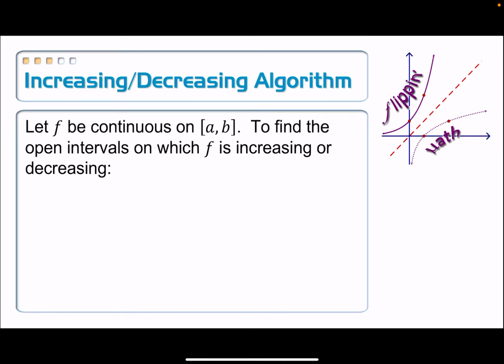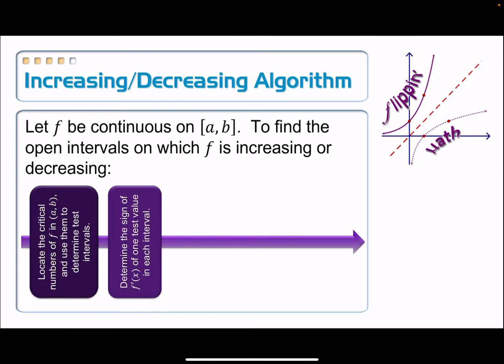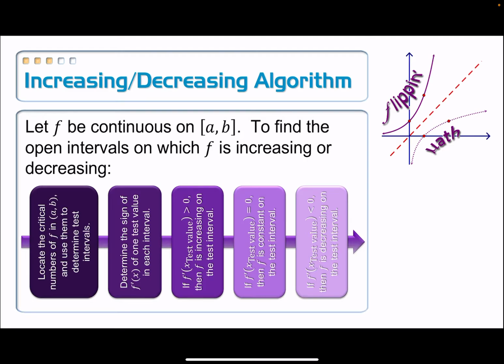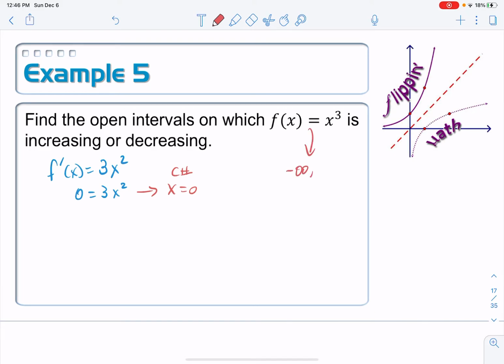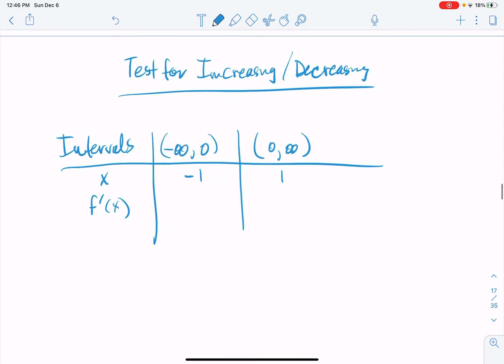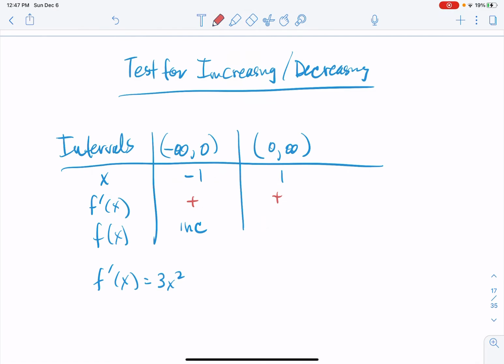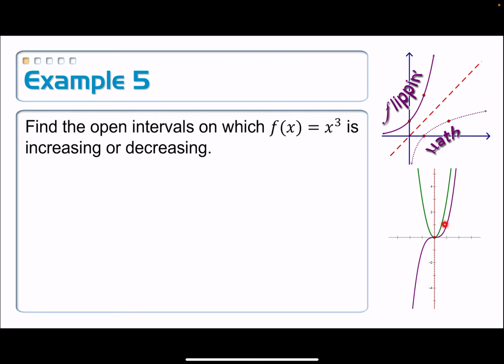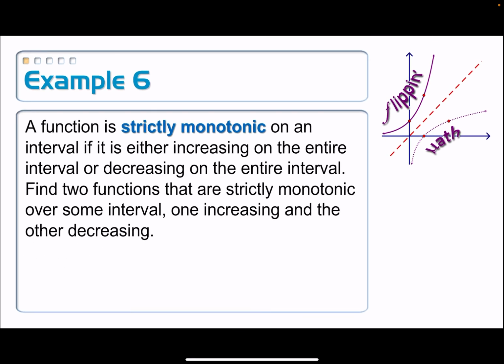4-3a: How First Derivatives Shape a Graph, 01d